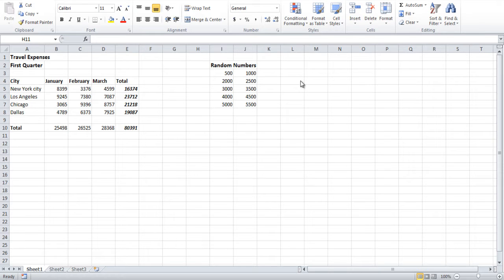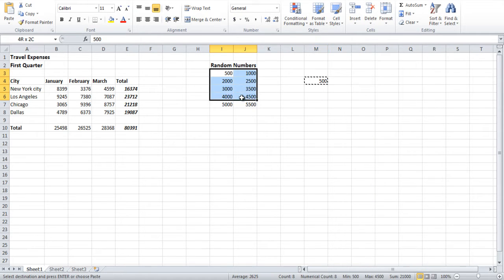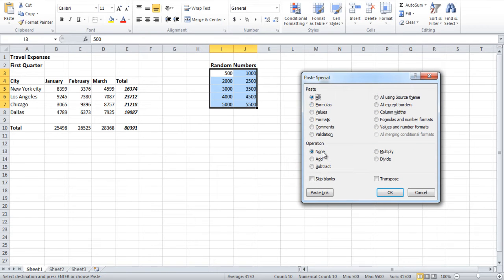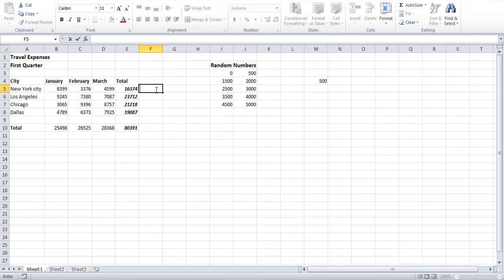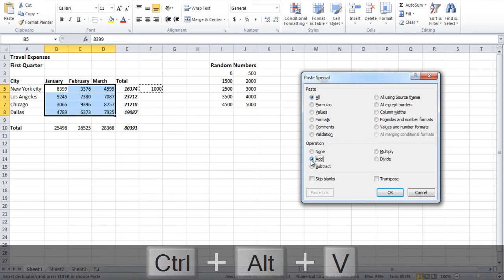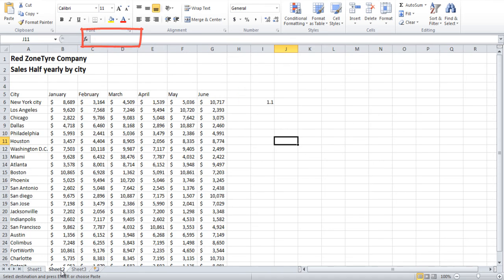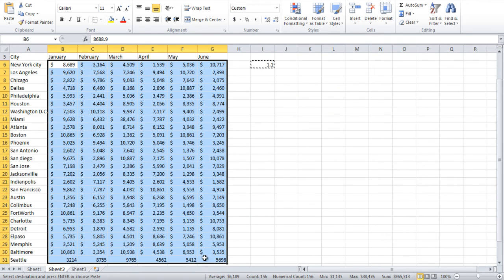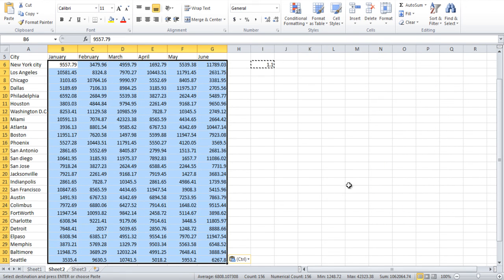How to Perform manual Calculations in Excel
Follow this step by step tutorial to learn how to perform simple arithmetic calculations using Microsoft Excel

Microsoft Excel is a detailed software that can be used as a multiple analysis tool. It gives simple options that can help you manage and manipulate data to derive desired or actual results. It is important to understand the workings of this software to be able to use it effectively. It also provides a forum for using simple formulas such as subtraction or multiplication to be performed on batches. These provide calculations in Excel that are simple and straight forward to use. Follow this step by step tutorial to learn how to use manual calculations in Excel.

Step # 1 -- Enter value in cell

To begin learning to use manual calculations in Excel, try to subtract five hundred with the entire random number list that we have. Type five hundred in an empty cell and copy it by pressing "Ctrl + C" on your keyboard.

Step # 2 -- Choose 'Subtract' option

Once done, select all the cells which you want to include in the calculation. Press "Ctrl + Alt + V" and a new window will open up. From the many options, choose the "Subtract" option. As you can see that five hundred gets subtracted from all the numbers in the list.

Step # 3 -- Select "Multiply" option

In the next sheet, let's suppose we have forecasted that all the sales will increase by ten percent this year. In an empty cell write "1.1", copy it and make a selection of the entire data. Open up the "Paste Special" window and choose the "Multiply" option. All the numbers will increase by ten percent in the sheet. Calculations in Excel can be done in this manner.